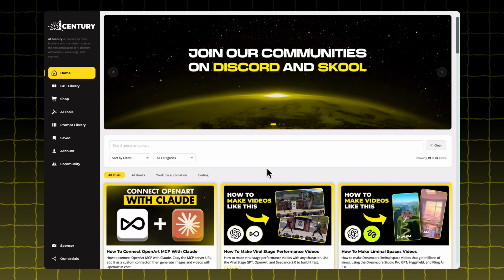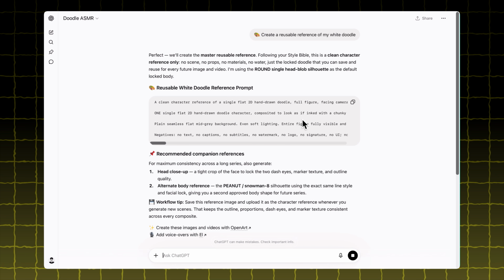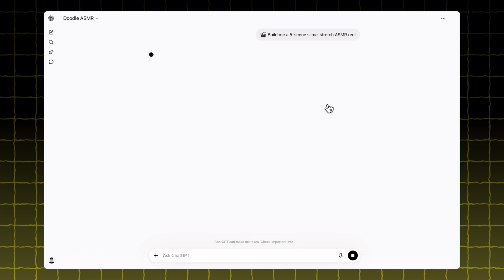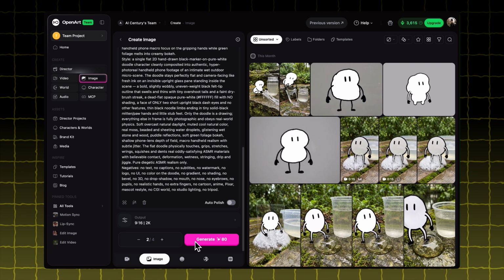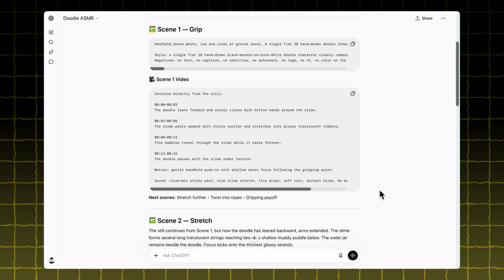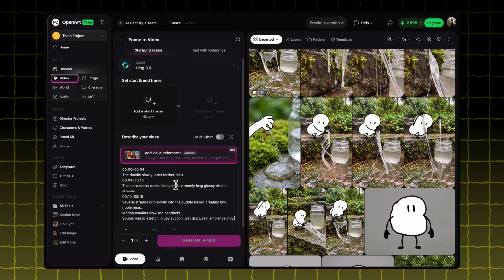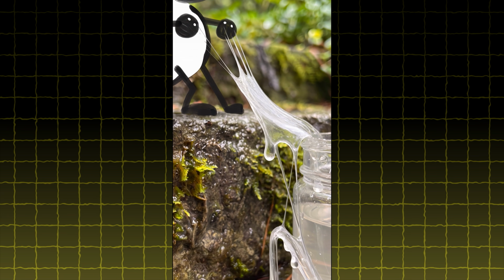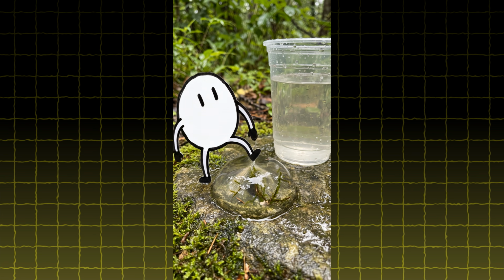How To Make Doodle ASMR Videos (Fast Tutorial)